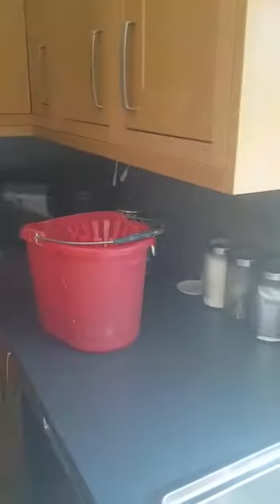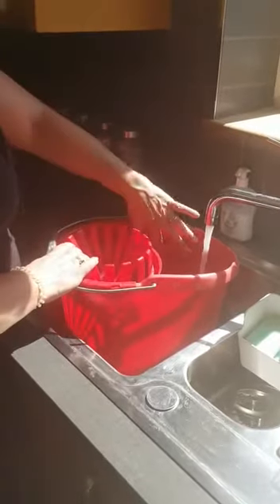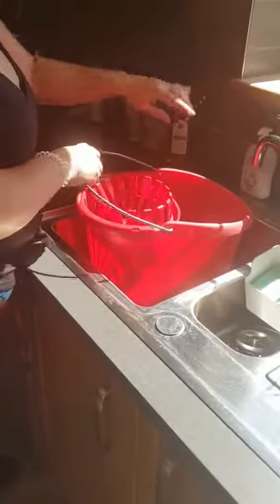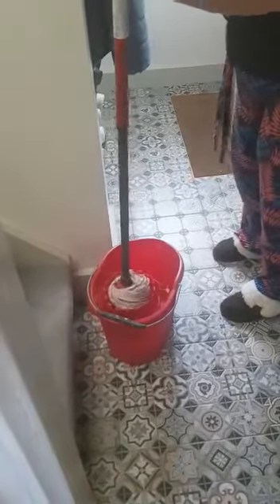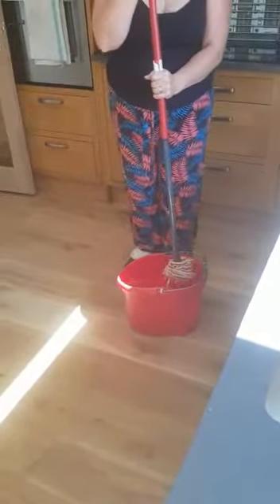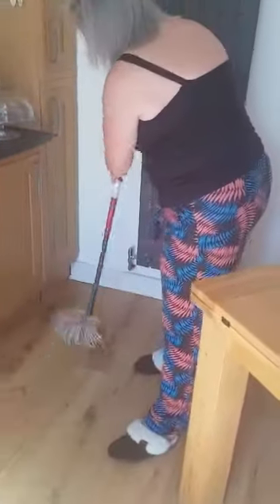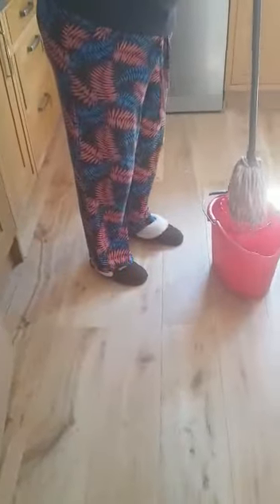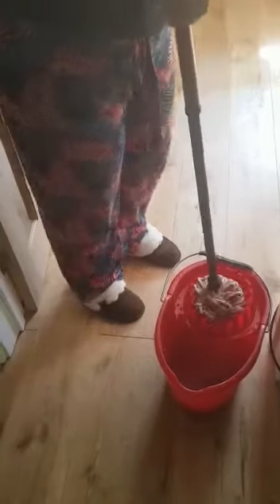26. Mrs Cave Brown -Cleaning the floor